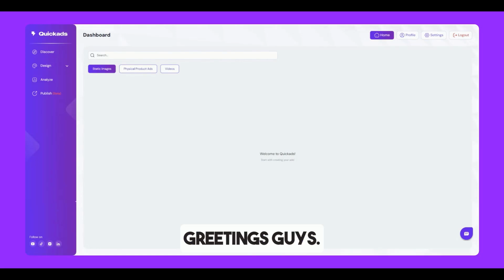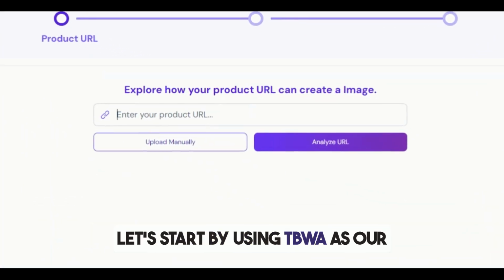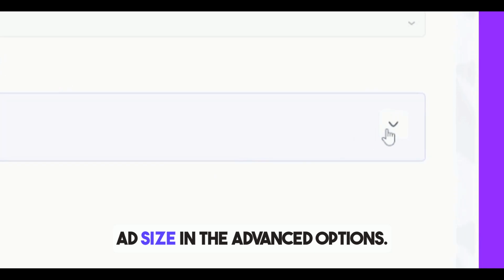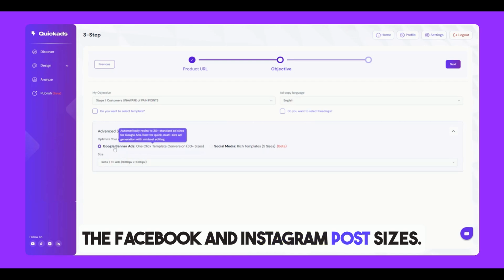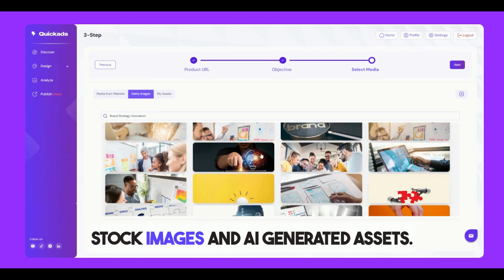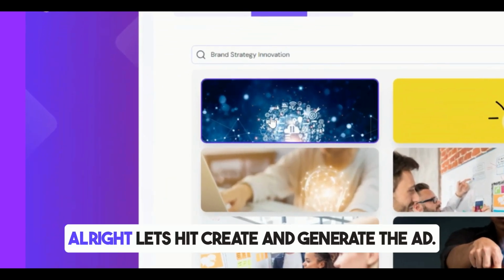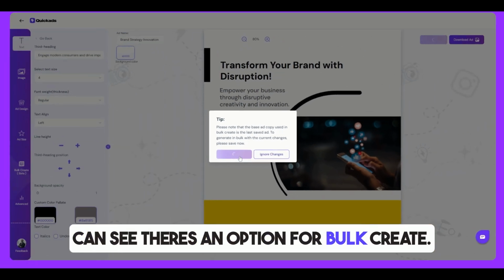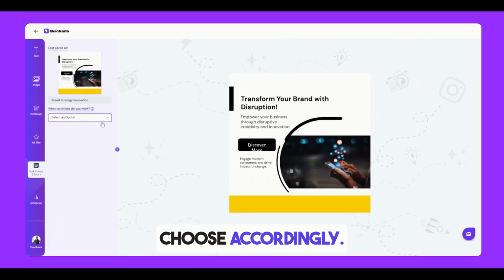How to Create Bulk Ads and Social Media Posts | QuickAds Tutorial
Save time and scale your campaigns with QuickAds.ai’s bulk ad and post creation feature. Learn to create and schedule multiple ads across platforms like Meta, YouTube, and X (Twitter).